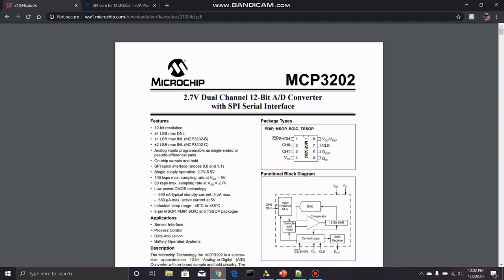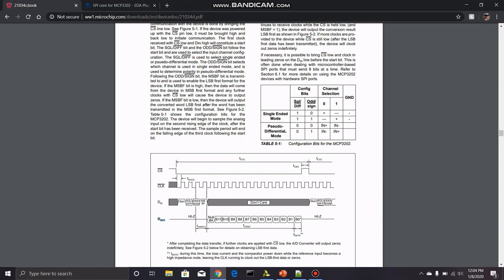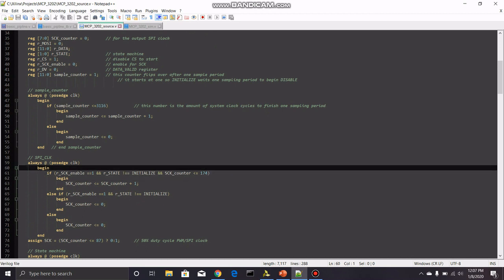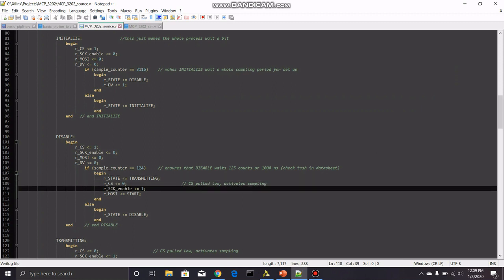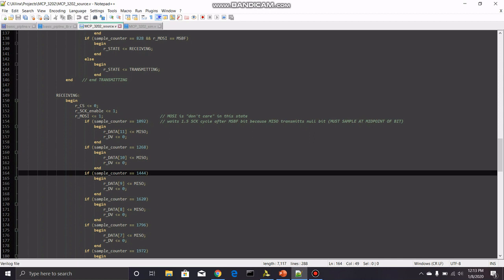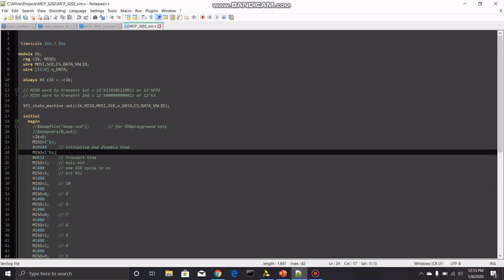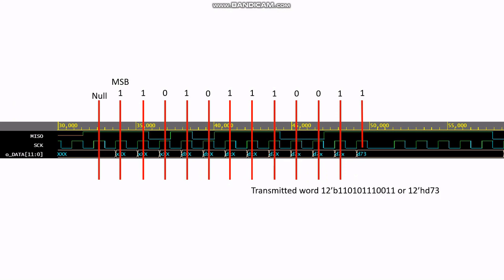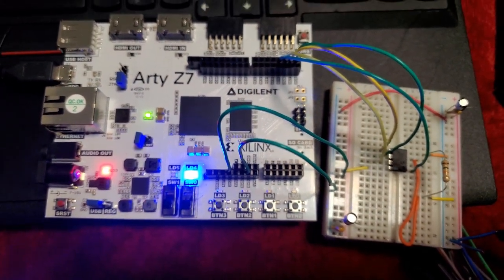SPI FPGA core for MCP3202 ADC in Verilog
This is a SPI protocol for a 12 bit MCP3202 ADC from microchip.
It was implemented on an FPGA with verilog. Hope you like it!